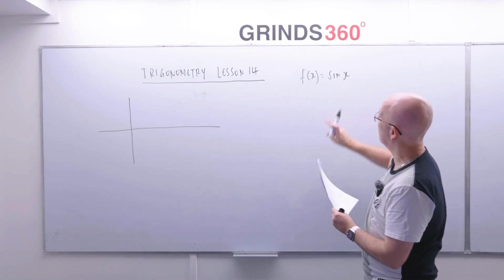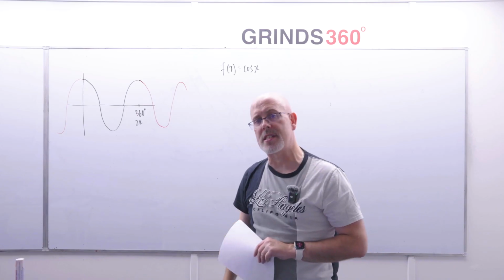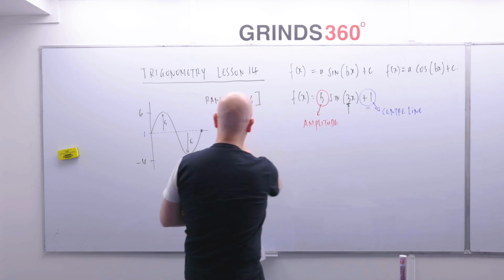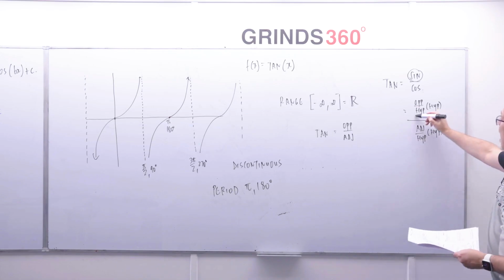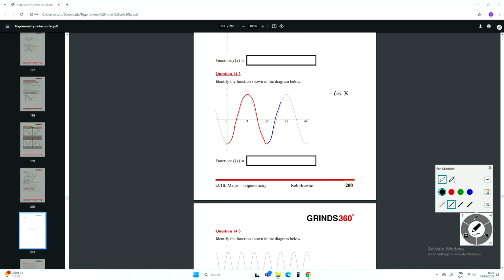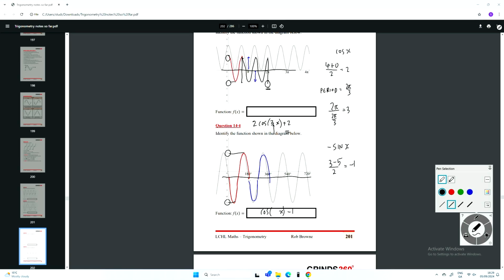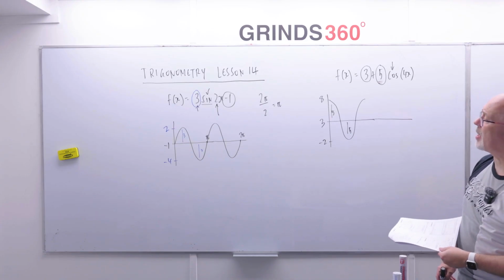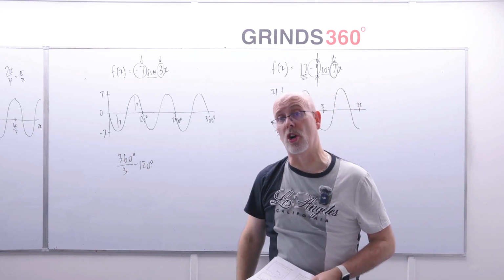Leaving Cert Maths (H) | Trigonometry | Graphing trigonometric functions- lesson 14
In this lesson, Rob is going to teach you how to graph trigonometric functions. You'll learn to plot the basic sine, cosine, and tangent functions, as well as explore their transformations. Book 1, pages: 239-243.